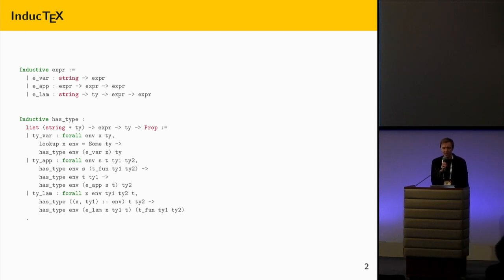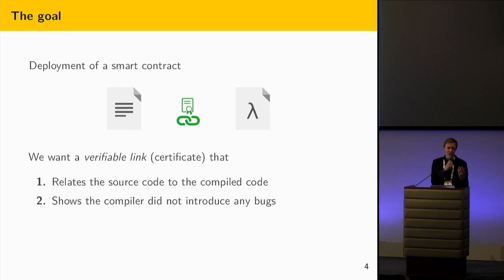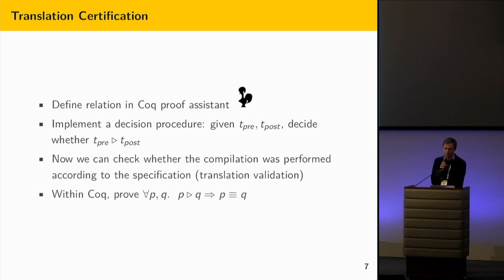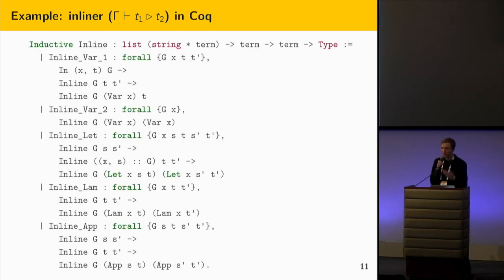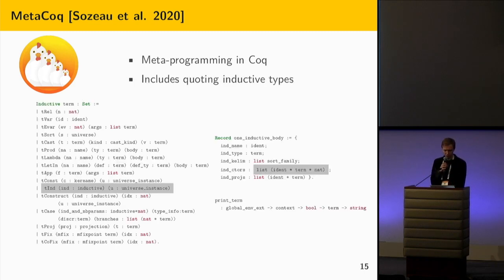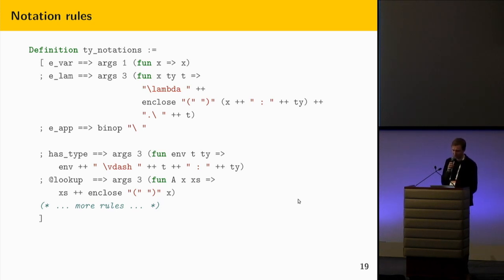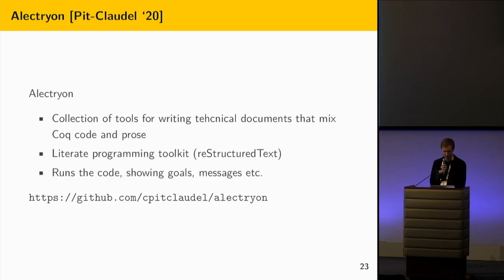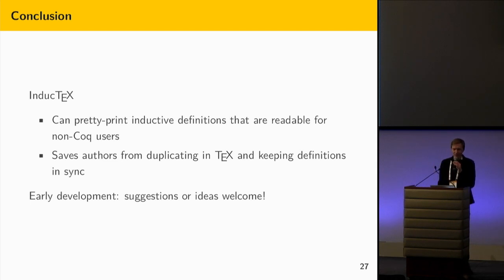[CoqPL'24] InducTeX: A MetaCoq plugin for typesetting inductive definitions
Jacco Krijnen

At the heart of most formal developments are inductive definitions, ranging from simple data structures to complex operational semantics of programming languages. We are developing InducTeX, a MetaCoq plugin for typesetting Coq inductives as inference rules with TeX.
The tool provides a convenient way of documenting and communicating inductive definitions, even to those who are not proficient in Coq. Furthermore, it saves authors from duplicating their Coq inference rules in TeX and having to keep them in sync with the corresponding Coq definitions.